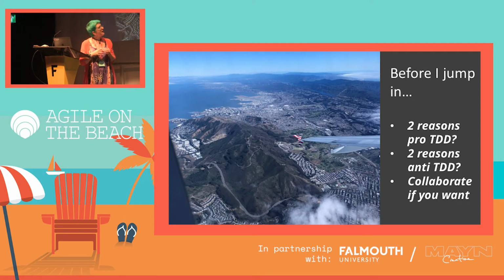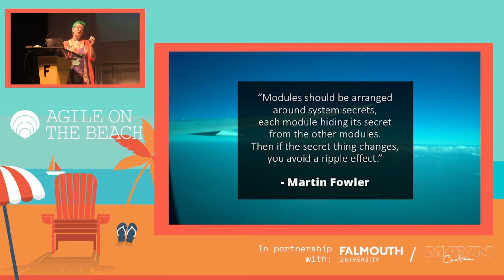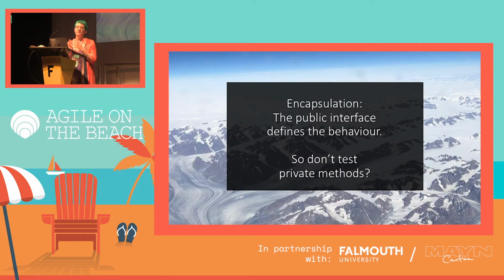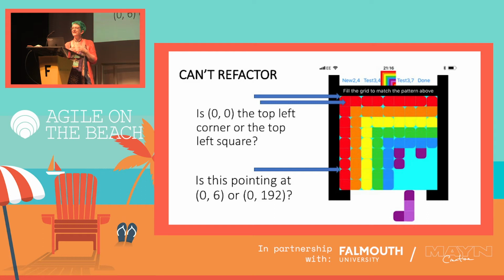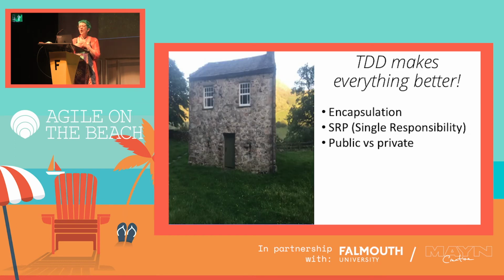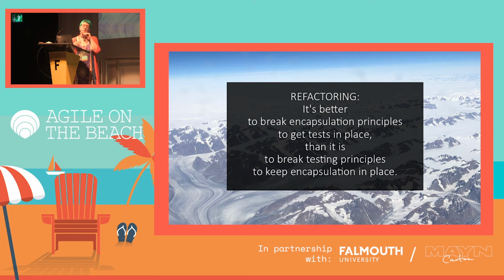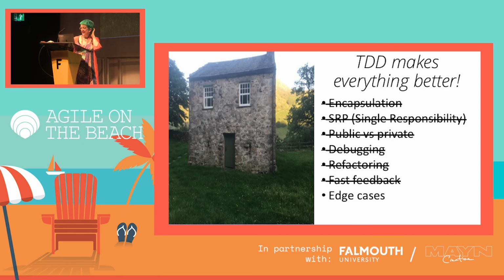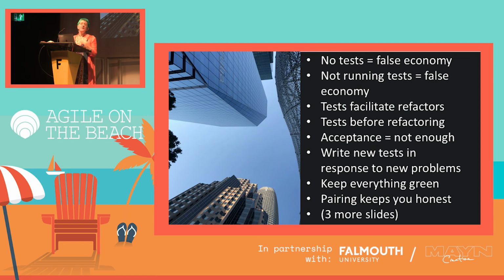How to Stop Testing and Break Your Code Base - Clare Sudbery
Do you code on your own? When you do, do you write unit tests? Do you agree that there are benefits to using test-driven development?

This talk is based on what Clare learnt from developing an iOS puzzle app in her spare time. She loved to play the game she was building, but this meant she was not only the software engineer. She was also the end user, product owner, business stakeholder, and everything else. As a user she wanted new features and she wanted them NOW. she didn’t care about the tests - she just wanted a better game!